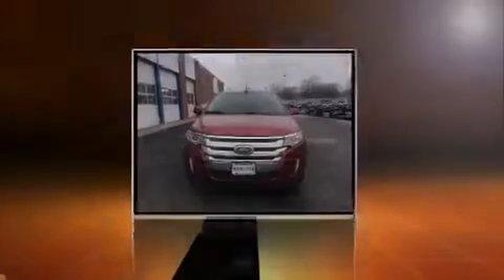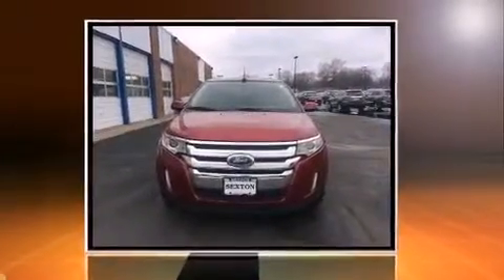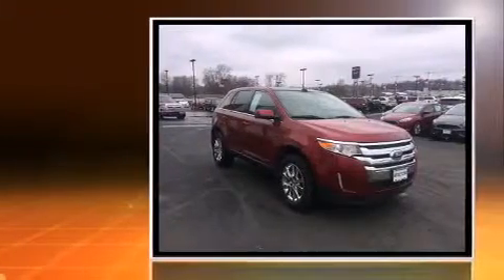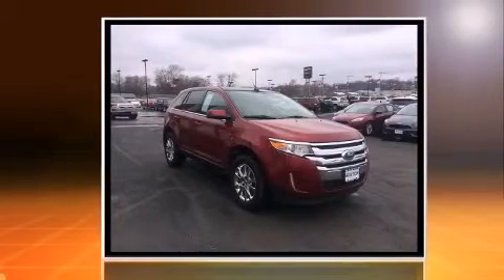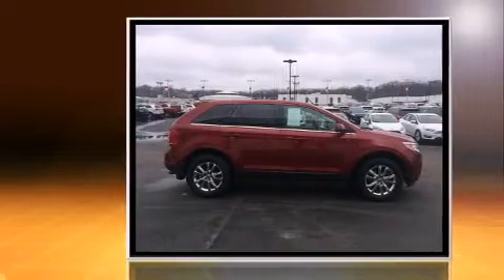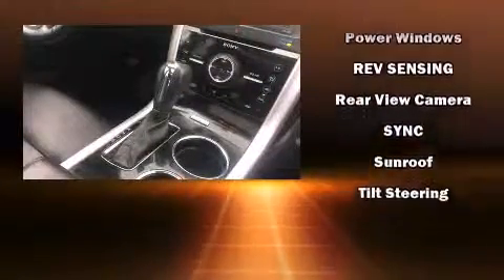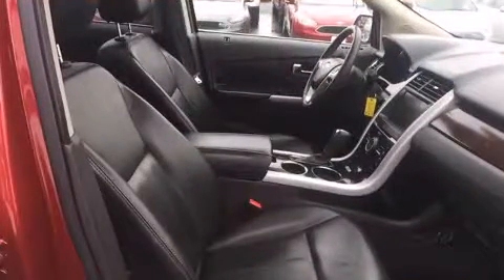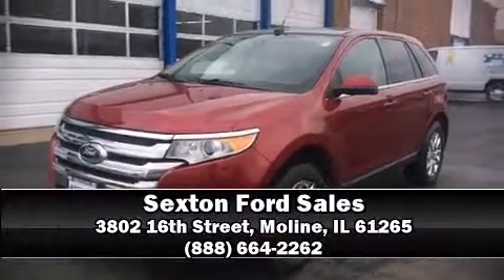2014 Ford Edge Limited in Moline, IL 61265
Sensibility and practicality define the 2014 Ford Edge. A 3.5 liter V-6 engine pairs with a sophisticated 6 speed automatic transmission, and for added security, dynamic Stability Control supplements the drivetrain. It's equipped with tons of terrific amenities, but it won't break your budget. Like leather upholstery, adjustable headrests in all seating positions, speed sensitive wipers, an automatic dimming rear-view mirror, an outside temperature display, fully automatic headlights, telescoping steering wheel, and power front seats. Premium sound drives 12 speakers, providing you and your passengers a sensational audio experience. Safety equipment has been integrated throughout, including: dual front impact airbags with occupant sensing airbag, head curtain airbags, traction control, brake assist, a panic alarm, and 4 wheel disc brakes with ABS. When road conditions become unpredictable, rely on all wheel drive to maintain outstanding control. We pride ourselves on providing excellent customer service. Stop by our dealership or give us a call for more information.